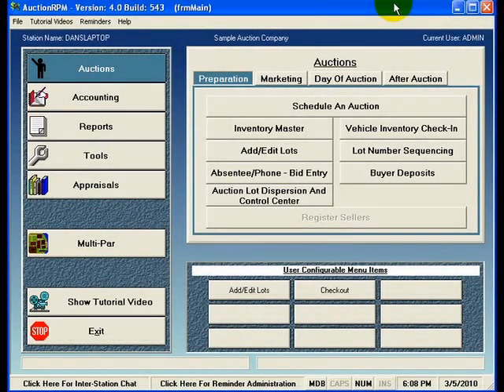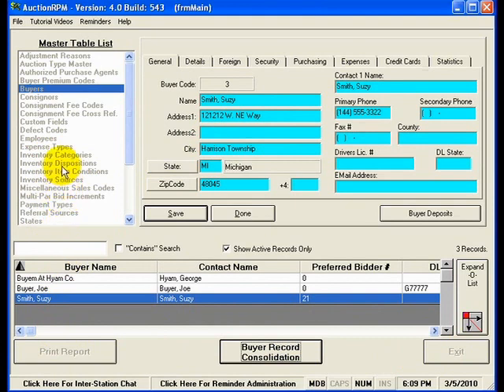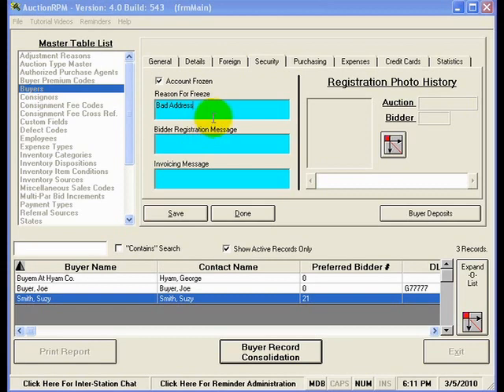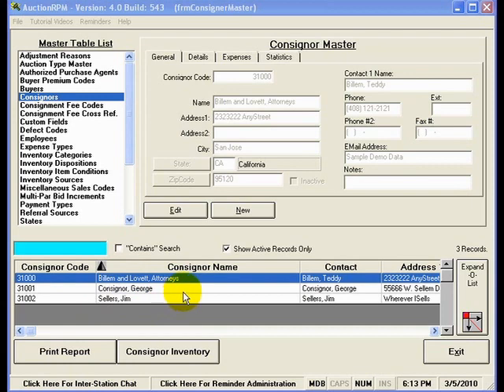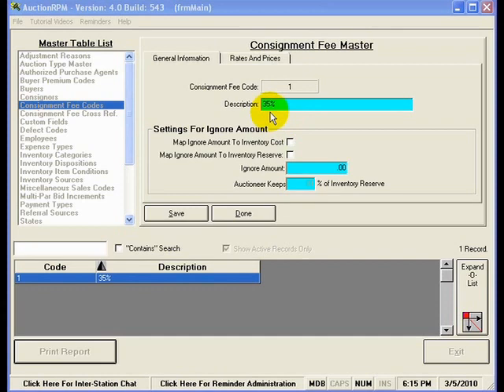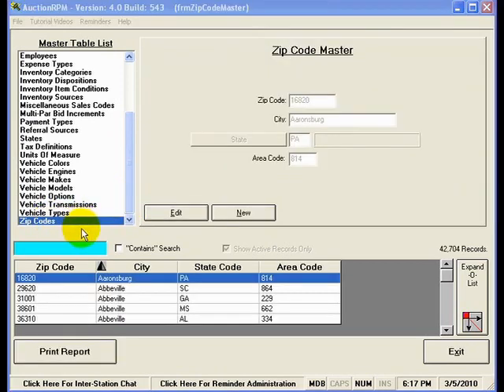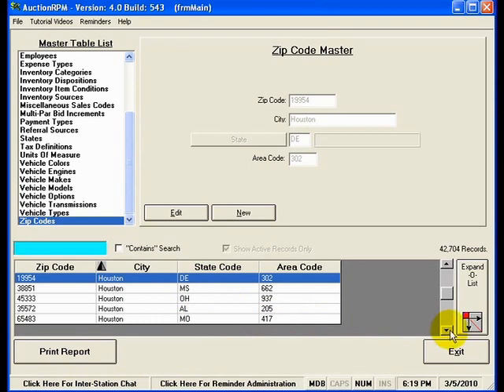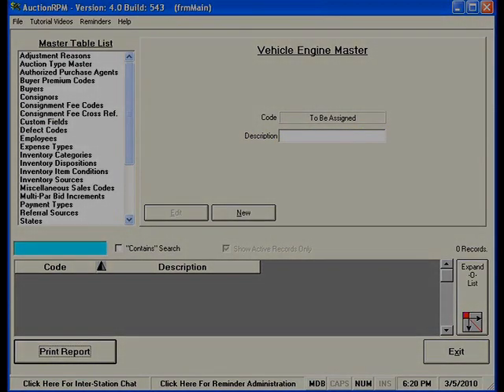AuctionRPM - Master Data Tables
AuctionRPM - software choice of professionals - presents 'Master Data Tables'.

Master Data Tables are the core of AuctionRPM's existence.  These tables hold data such buyers, consignors, payment types, consignment and buyer premium fees, and much more.

Although these tables are readily accessable form almost everywhere in the program, they can also be accessed individually from the Master Data option of the Tools menu.

For example, the 'buyers' table can be accessed from the following screens: 'schedule an auction', 'bidder registration', 'non-lotted bid entry', and more.  It can also be directly accessed from the main menu, using 'Tools - General tab - Master Data'.  Enjoy.